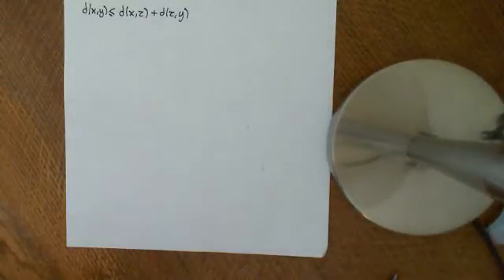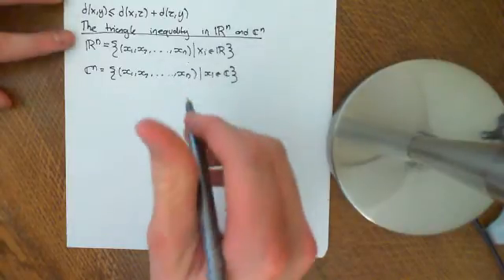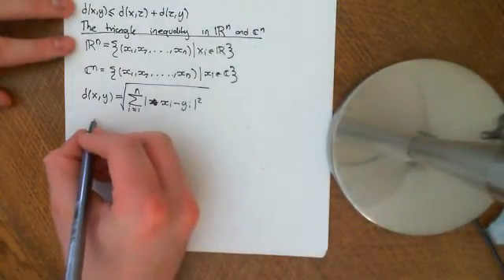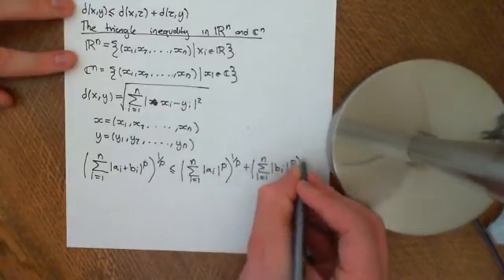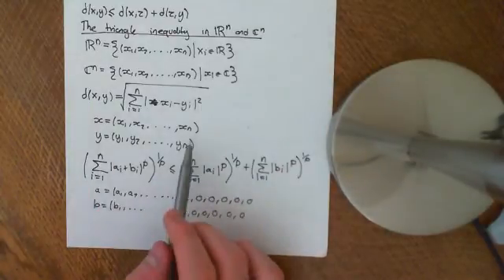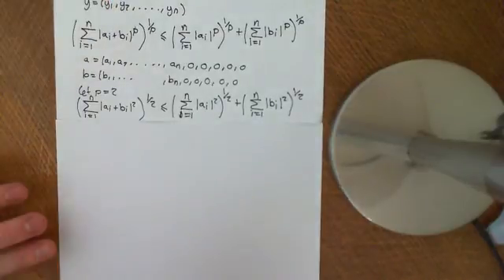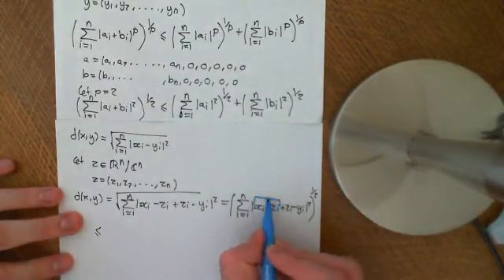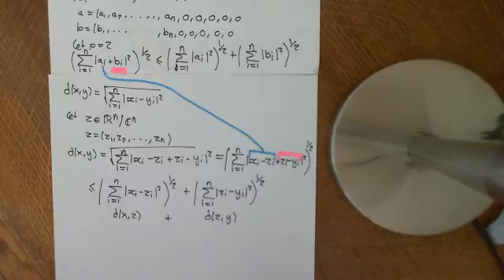The Triangle Inequality in Euclidean and Unitary Spaces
We use the finite version of the Minkowski inequality to prove the triangle inequality in Euclidean and unitary spaces